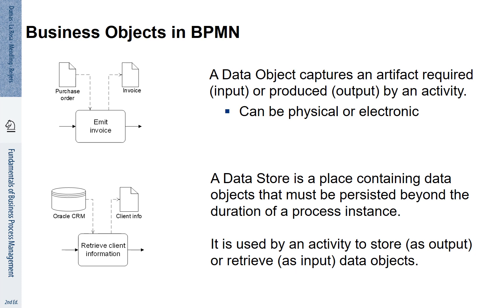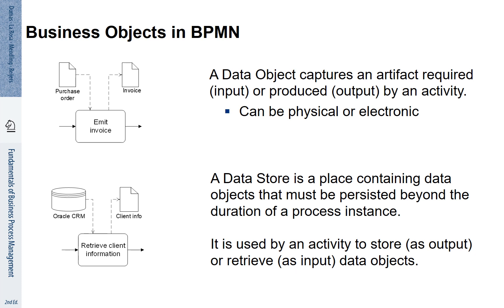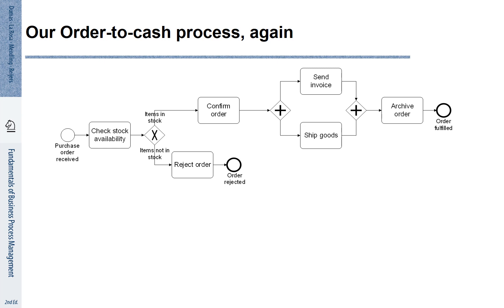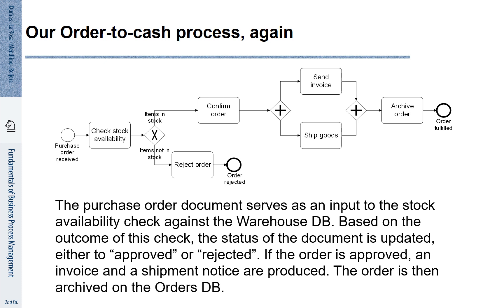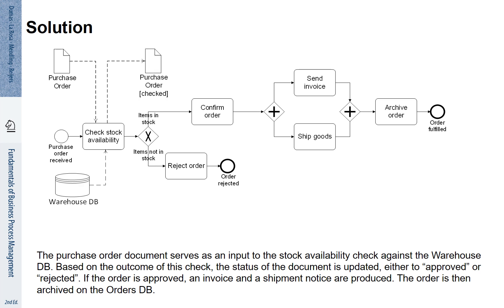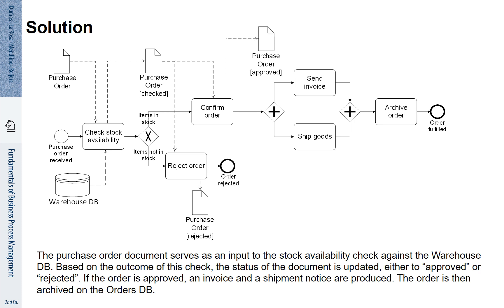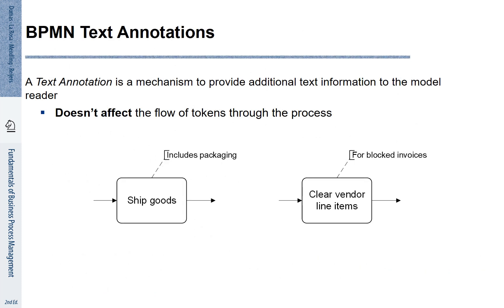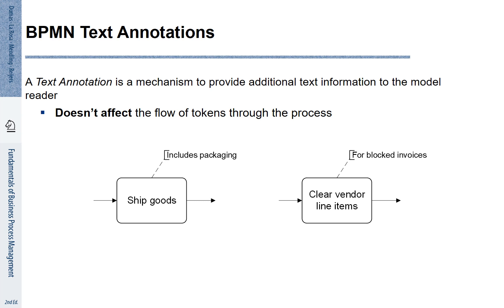FBPM-3.3.: Fundamentals of Business Process Management (BPM) - Business Objects